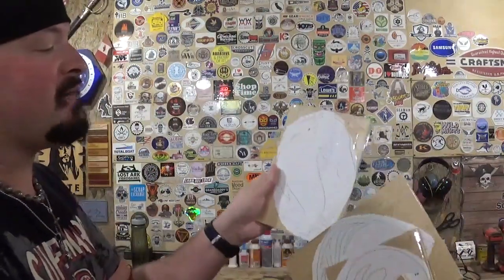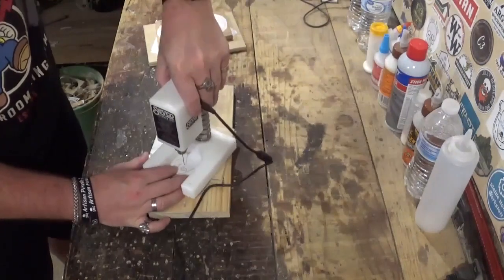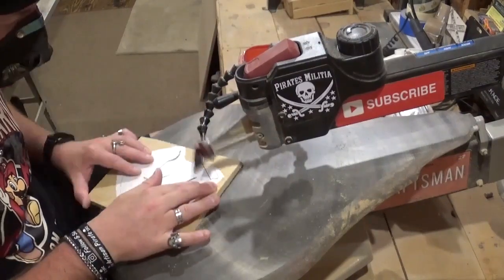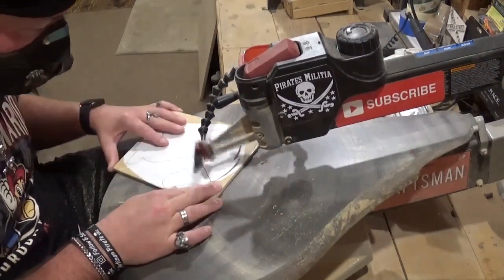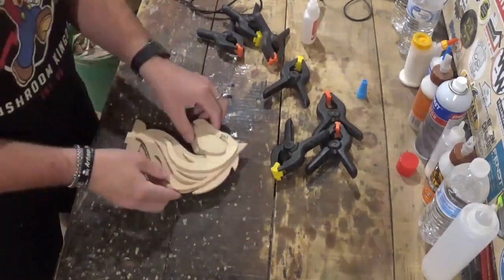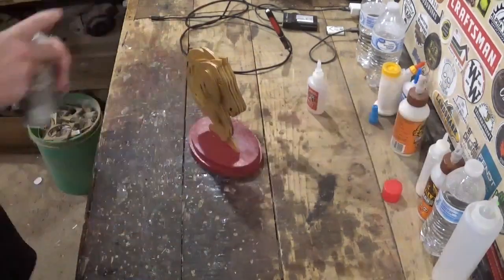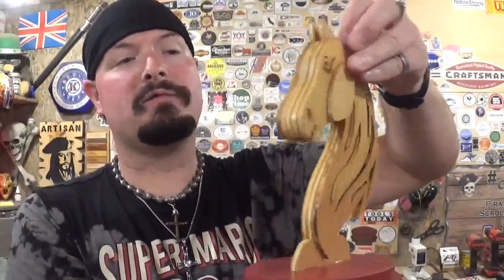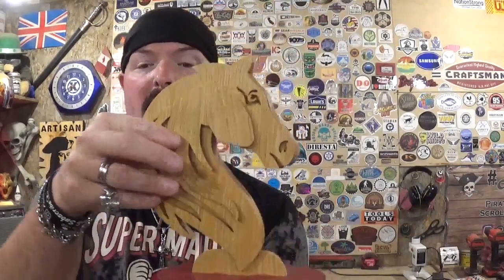Miniature Horse Head Diorama, Scroll Saw Project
Hey Everyone! In this fun scroll saw project video, we make a neat little Minature Horse Head Diorama! This Steve Good Design uses 1/4 inch material for the horses head and 1/2 inch material for the base. This Project would look great in a cabin out in the country! Hope you all like the video!

God Bless !

Mailing Address;

Artisan Pirate
1015 Dixie Street